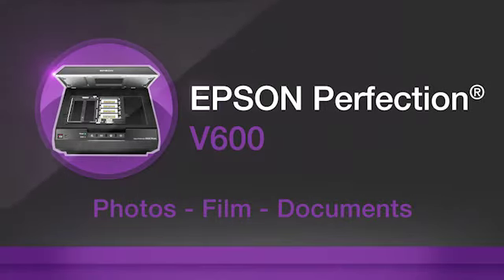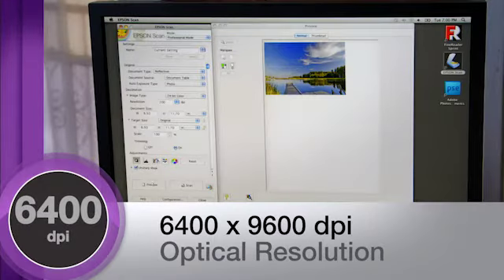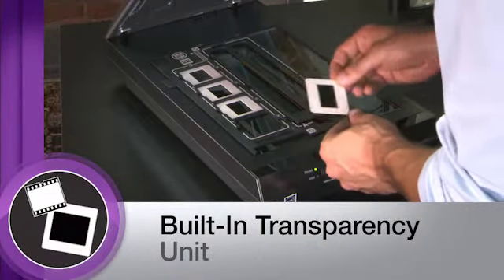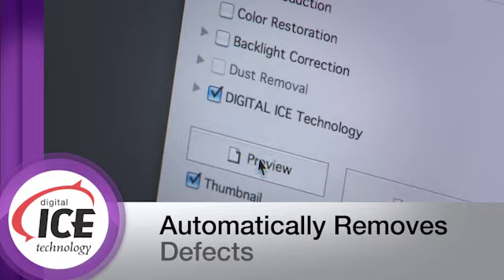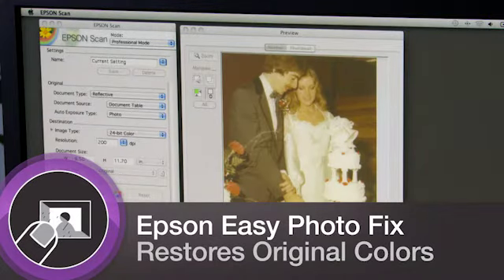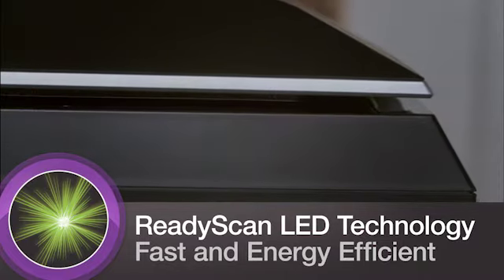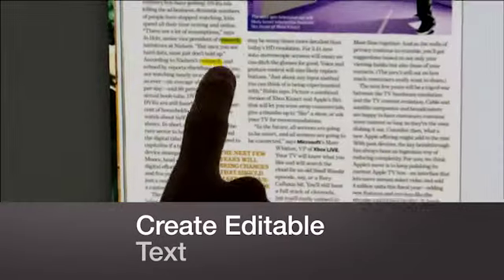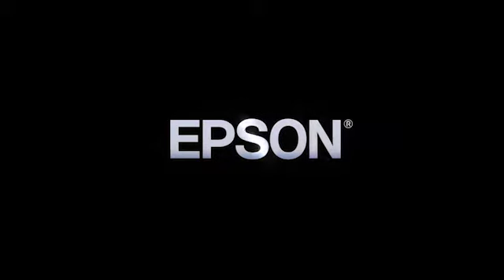Epson Perfection V600 Colour Scanner Product Overview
Epson's Perfection V600 Colour Scanner delivers extraordinary quality and versatility to those that demand superior performance for their home, office or studio.